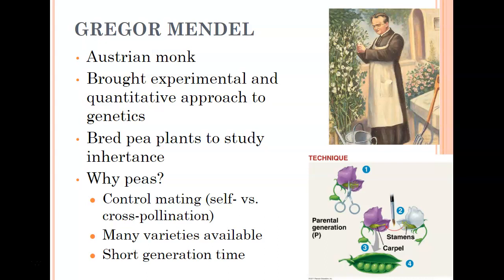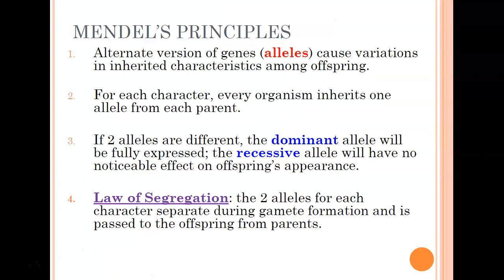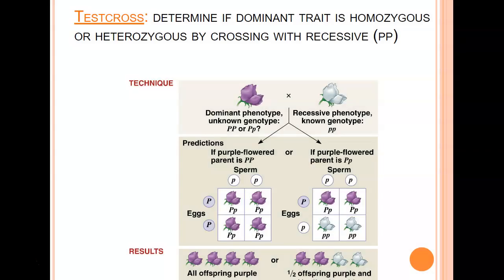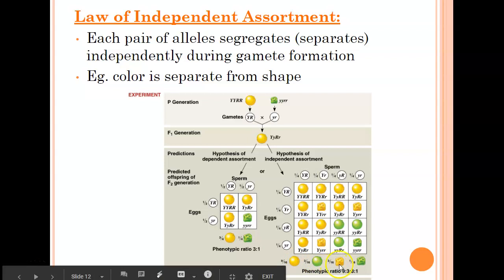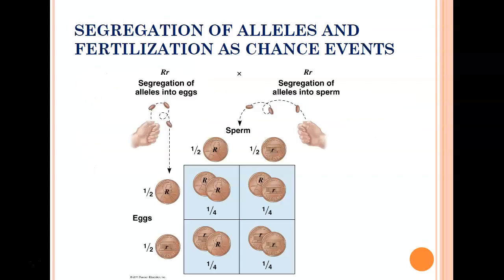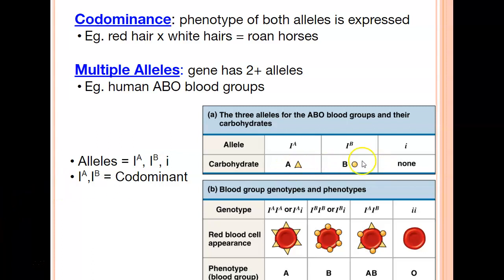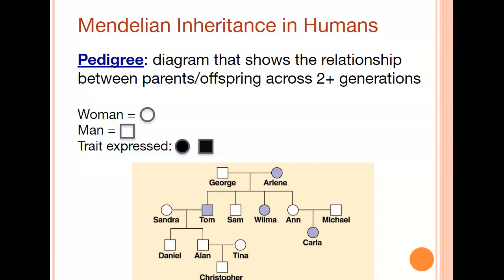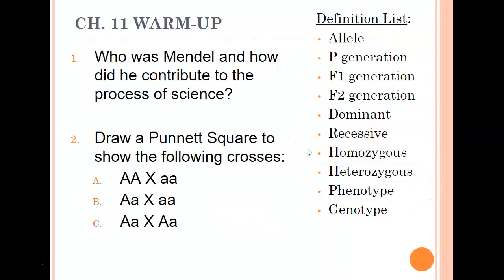AP Biology Mendelian Genetics